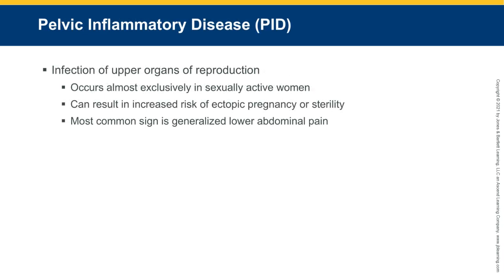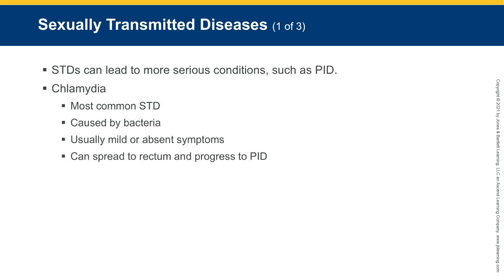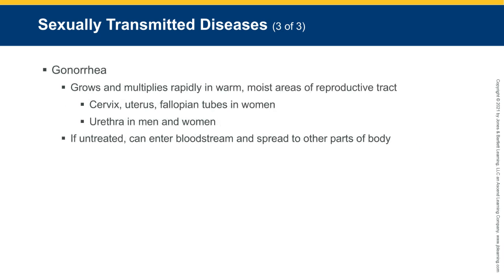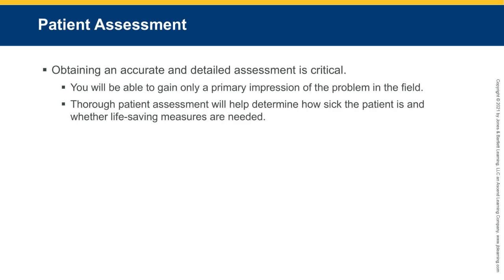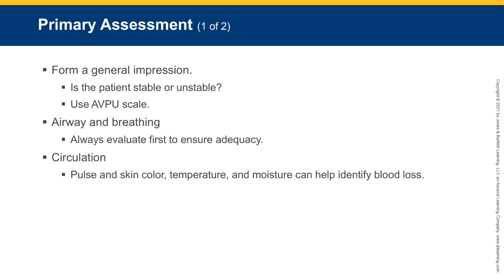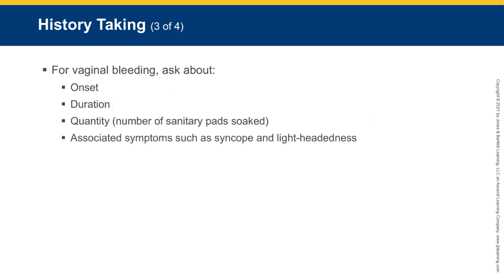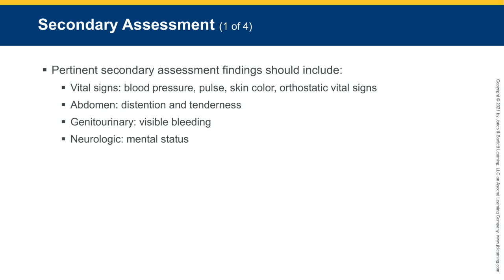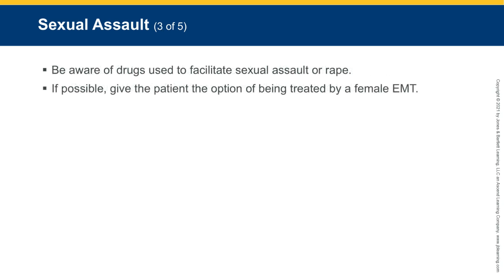Gynecologic Emergencies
🚑 Gynecologic Emergencies | EMT Lecture 🚑

Welcome to this EMT lecture on Gynecologic Emergencies, where we cover essential topics such as Pelvic Inflammatory Disease (PID), Sexually Transmitted Diseases (STDs), Vaginal Bleeding, Patient Assessment, and the Management of Sexual Assault Cases. This lecture is designed to help EMT students understand the pathophysiology, assessment, and emergency care for patients experiencing gynecologic emergencies.

🔹 Topics Covered in This Lecture:
✅ Causes of Gynecologic Emergencies
✅ Pelvic Inflammatory Disease (PID)
✅ Common Sexually Transmitted Diseases (Chlamydia, Gonorrhea, Bacterial Vaginosis)
✅ Vaginal Bleeding & Potential Causes
✅ EMT Patient Assessment & Scene Size-Up
✅ Primary & Secondary Assessments
✅ History Taking & Reassessment
✅ Emergency Medical Care for Gynecologic Emergencies
✅ Special Considerations for Sexual Assault Cases

📚 This lecture is ideal for:
✔️ EMT & Paramedic Students
✔️ EMS Professionals & First Responders
✔️ Healthcare Students & Educators